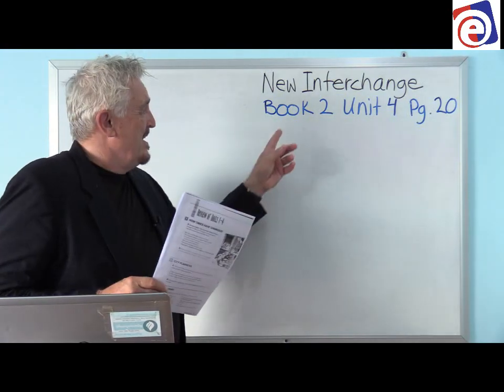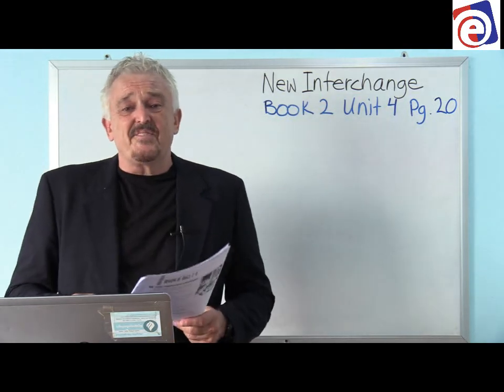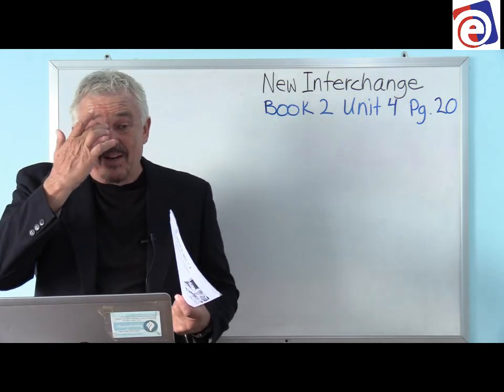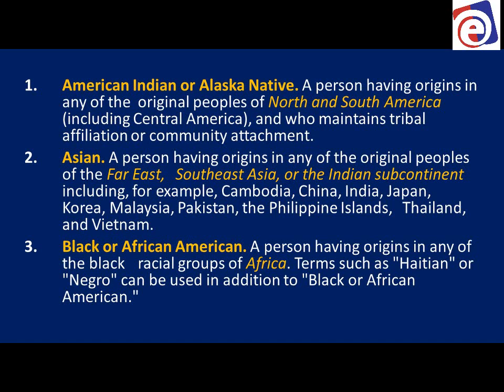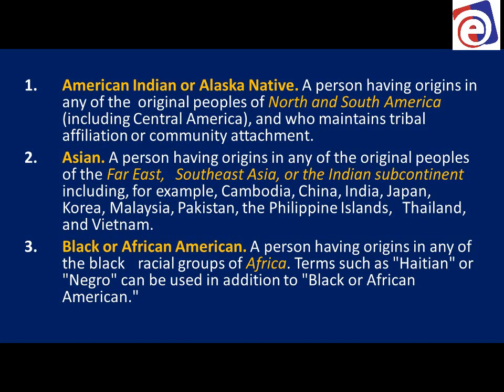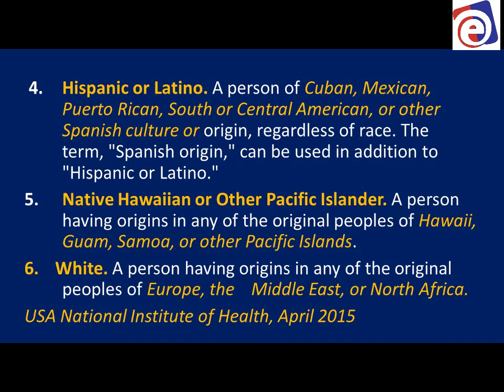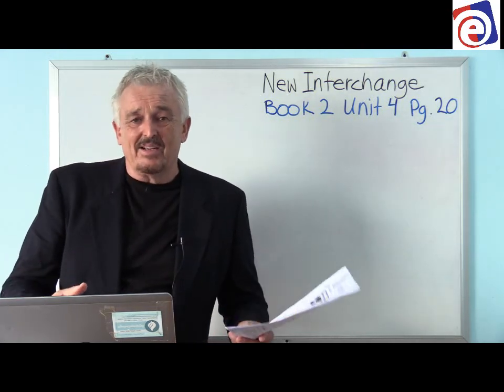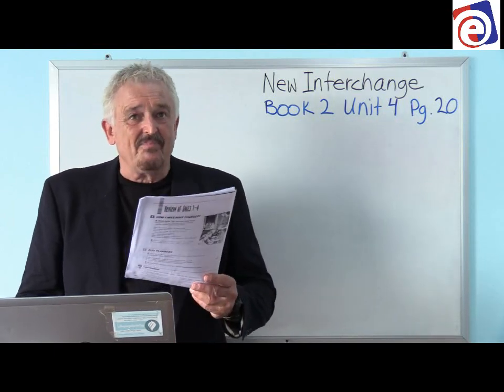1 New Interchange Book 2 Unit 4 Page 20 Snapshot Fully Edited